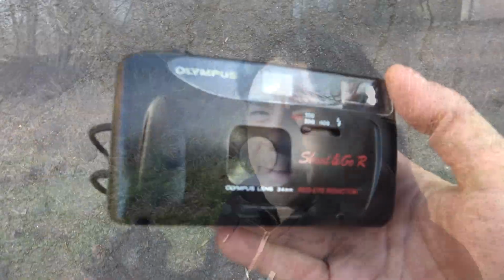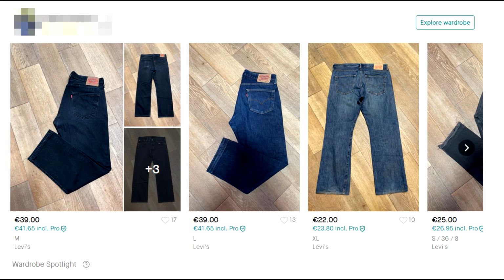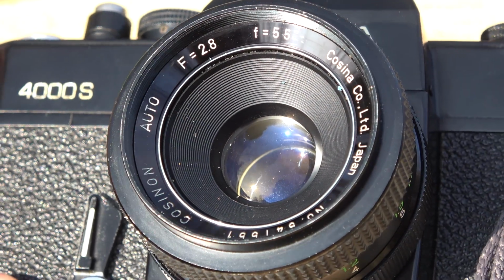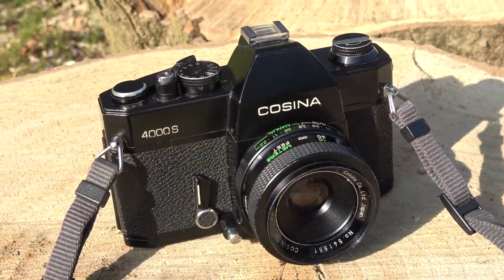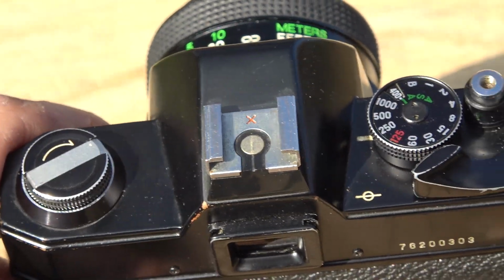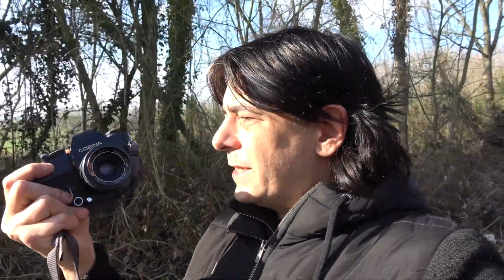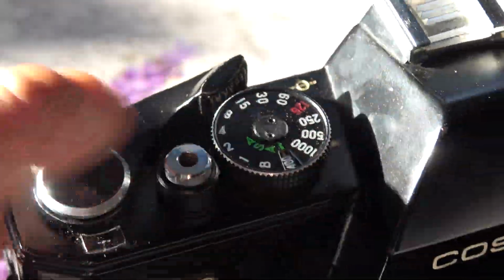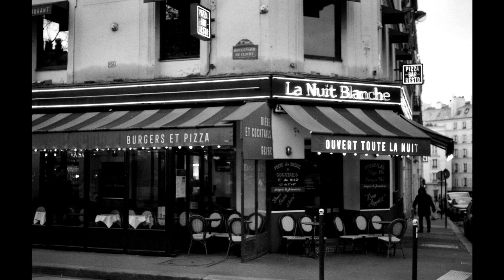Why you should consider a Cosina SLR camera for film photography !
This was my first SLR back in 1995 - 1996. I loved it, and I still do.

00:00 Intro
00:12 The story begins
01:33 The Cosina cameras
02:44 The viewfinder and features
03:58 The best camera... for me maybe ?
04:29 25 years later...
05:00 Nothing to complain about it
06:08 Better than a Spotmatic ?
06:23 You should get one